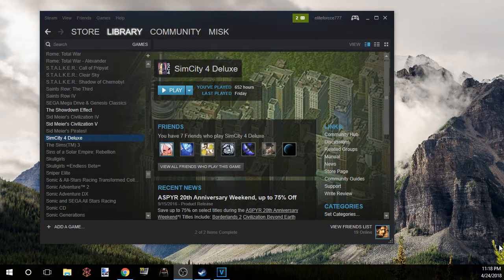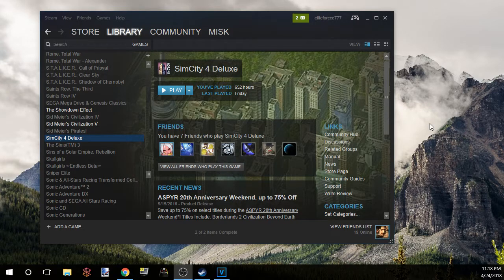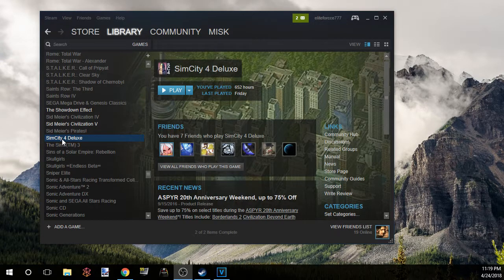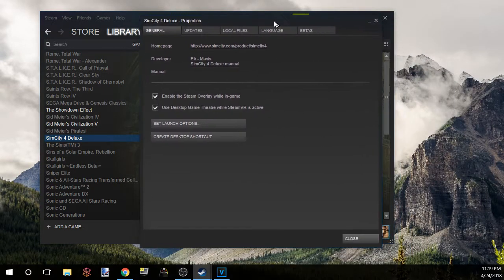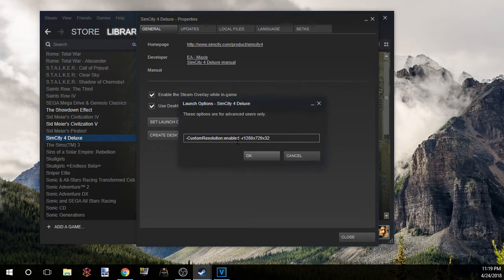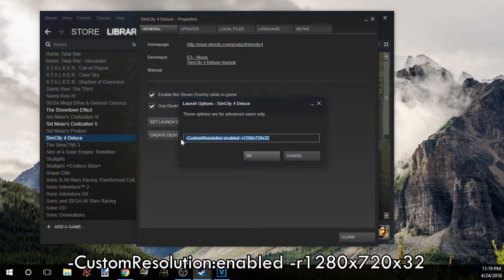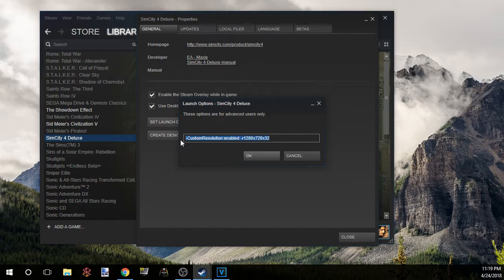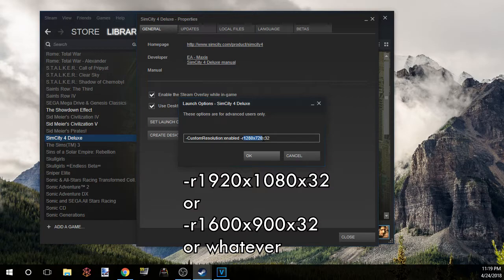2018 STEAM HD WideScreen Resolution Fix for Simcity 4 Deluxe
Code: -CustomResolution:enabled -r1280x720x32

Fix your Simcity 4 resolution on Steam Right Now!!!